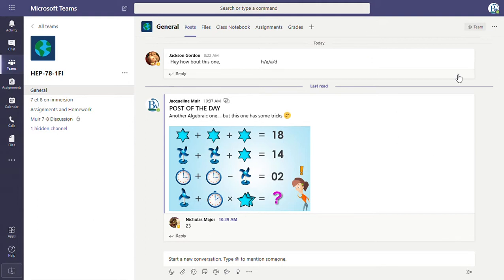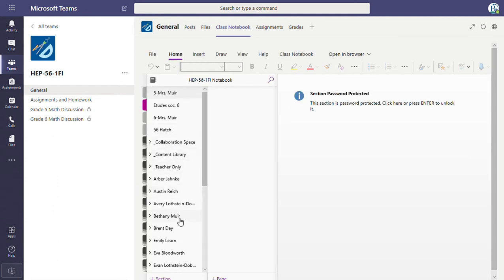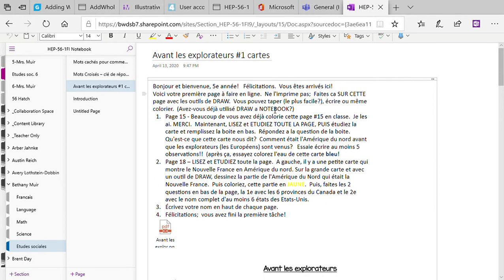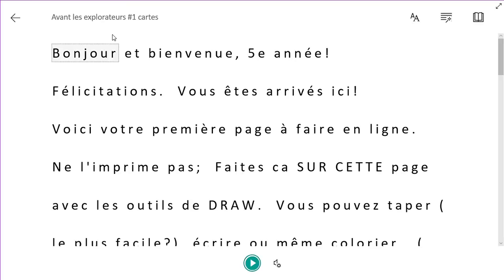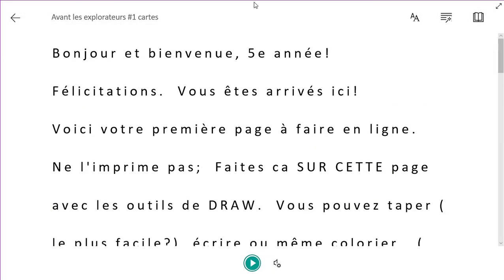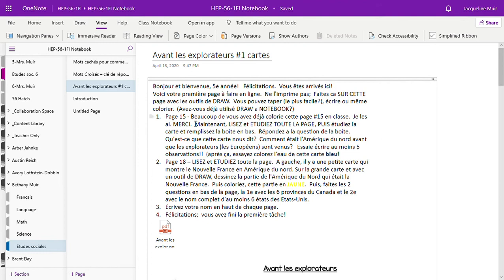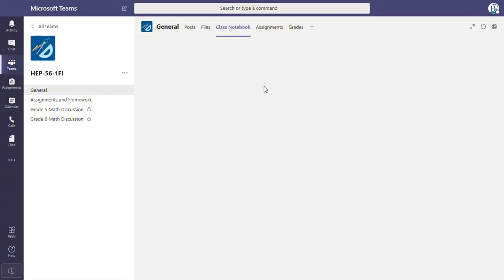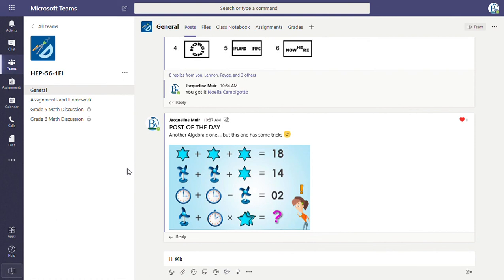Immersive Reader in Notebook